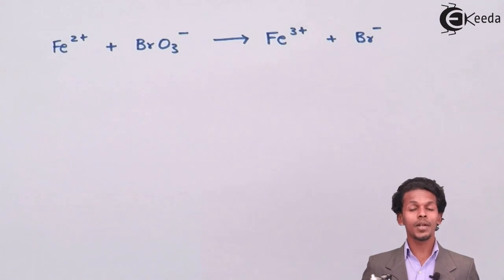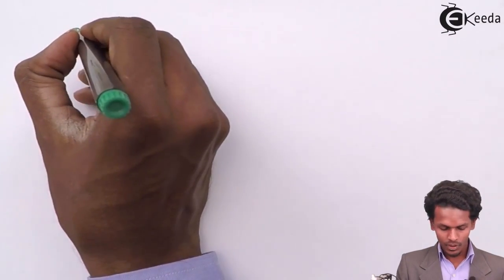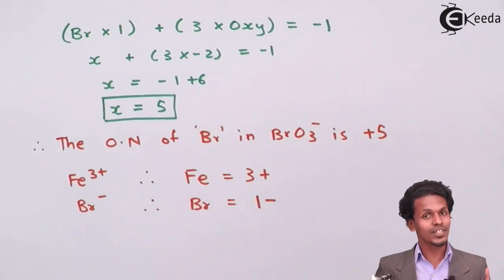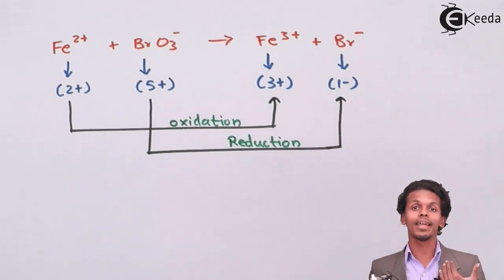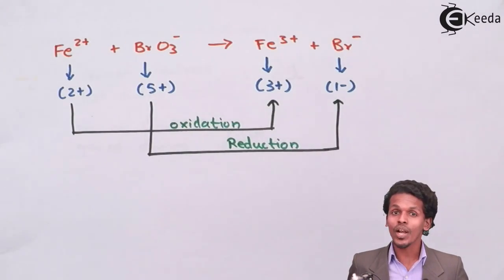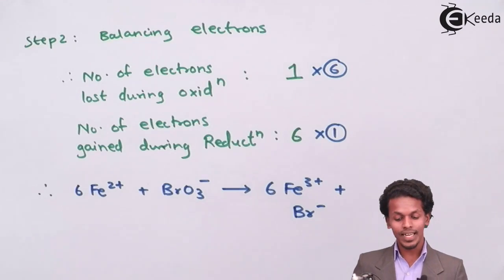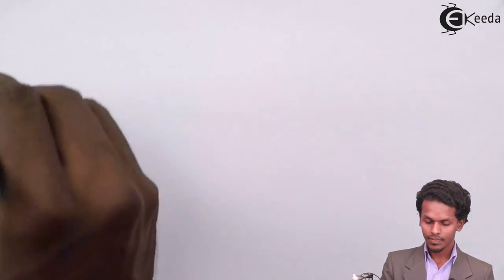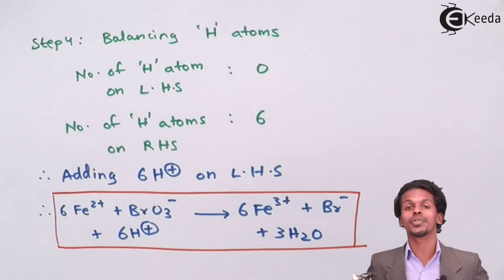How to Balance Redox Equations in Acidic Solution Example 3 - Redox Reactions - Chemistry Class 11